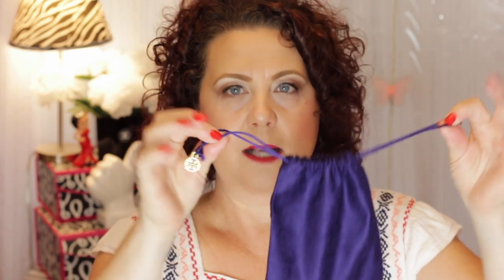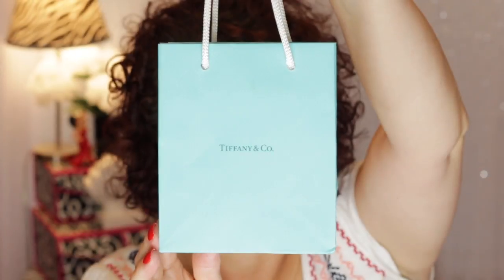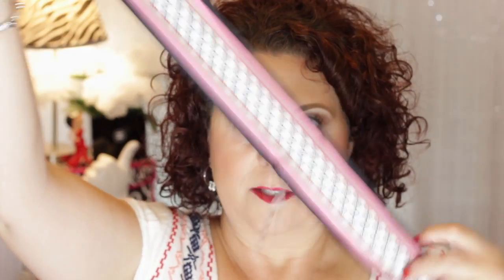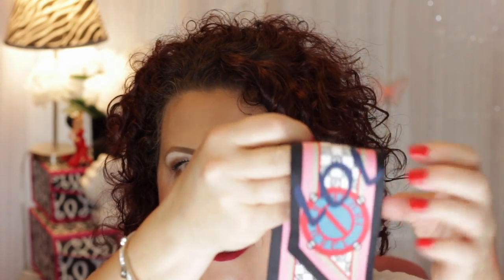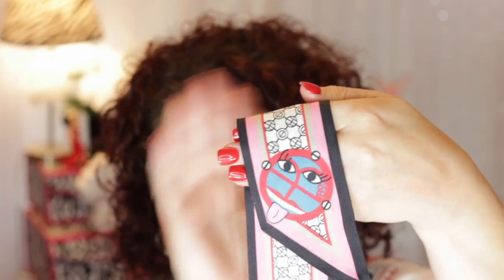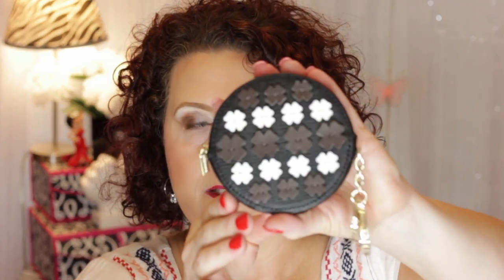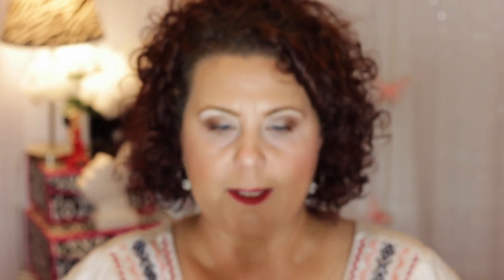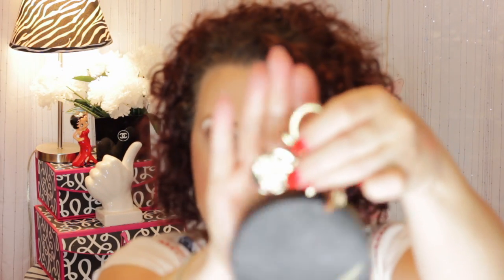Luxury Vegas Haul: Chanel, Tiffany & Co, Tori Burch, + Henri Bendel